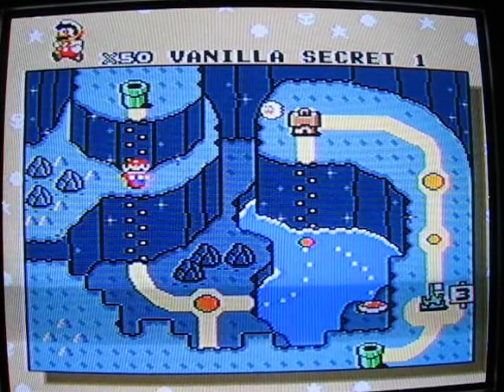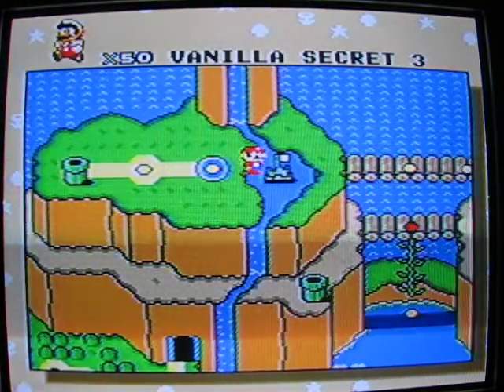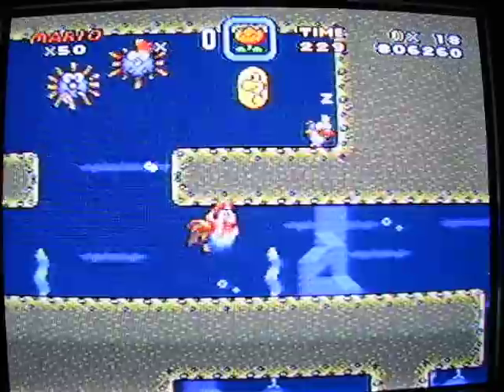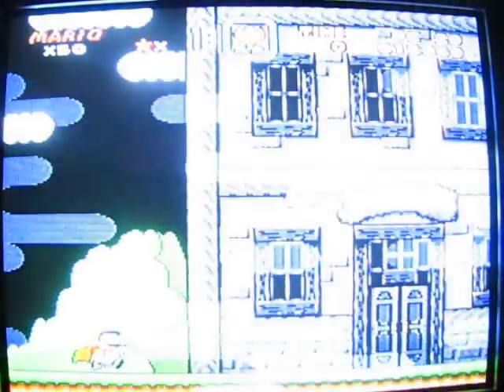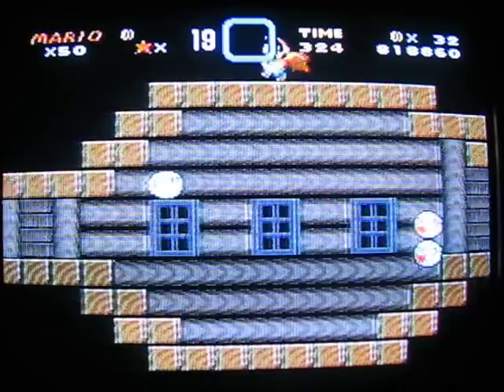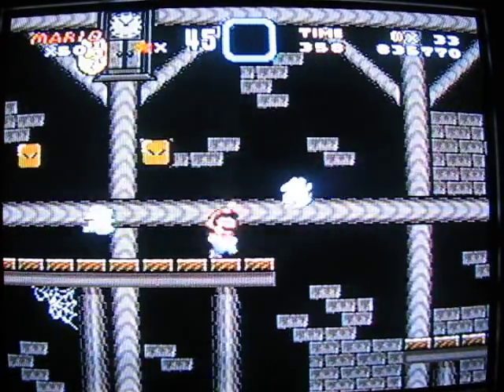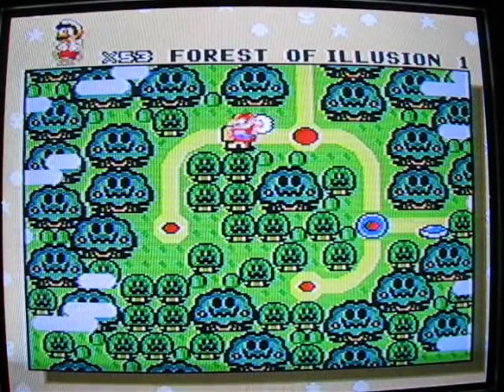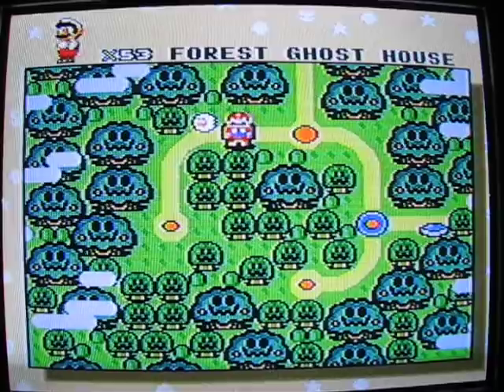Super Mario World 96 Exit Walkthrough Part 11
Part 11: Forest of Secrets...

Exits: Vanilla Secret 1s. Forest of Illusion 2, GH, GHs

Yeah, both exits for the ghost house are on the same path, just the secret exit you have to go a little further, lol!

Annotation correction corner:
0:24 I found out that the allergy index for our area was HIGH that day! XD
0:30 See this long platform? You can actually use a cape there to FLY up to the secret exit. Thank you superfighter6789  for helping improve the walkthrough!
2:39 Shortmandesigner pointed out: It's not the fish, it's the Charging Chuck. My bad, lol! Thanks for the correction!